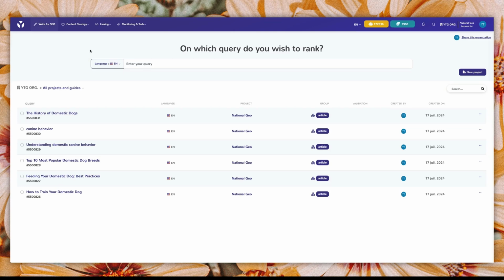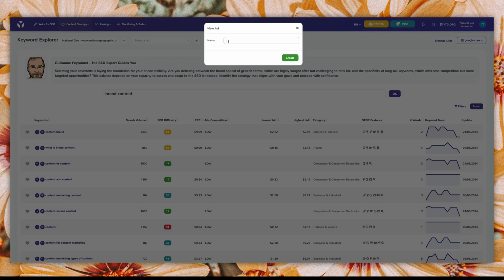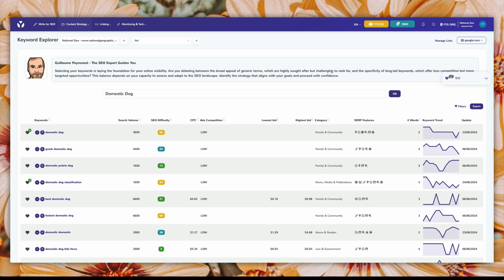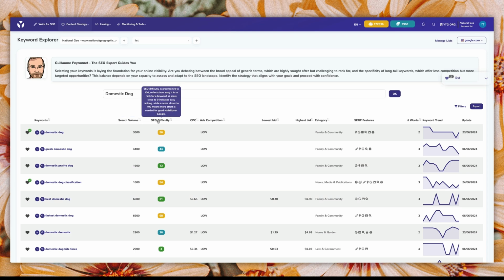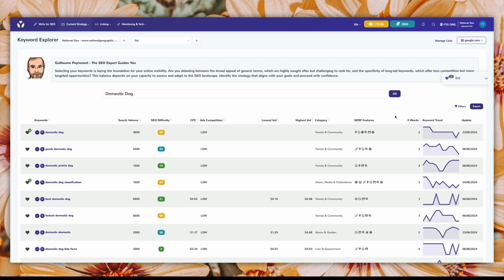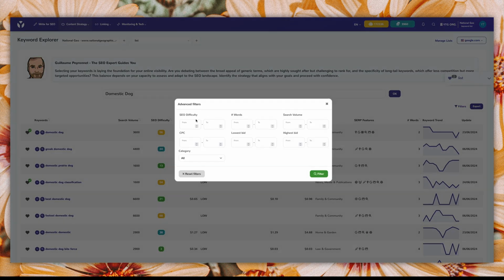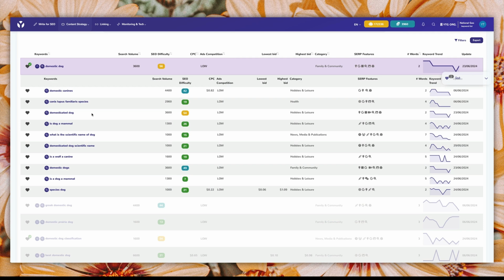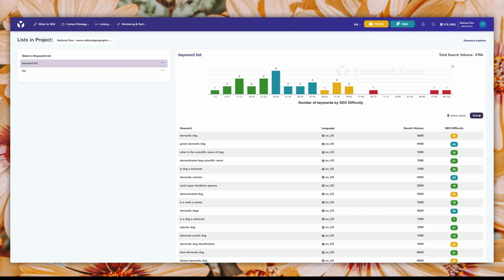Keyword Explorer in yourtext.guru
🔍 Mastering Keyword Research with YourText.Guru – The Ultimate Guide! 🚀

In this video, we explore how to conduct keyword research efficiently using YourText.Guru’s dedicated keyword search engine. Whether you're refining your SEO strategy or looking for untapped keyword opportunities, this tool gives you all the insights you need!

📌 What you’ll learn:
✅ How to find the right keywords – Filtering and selecting the most valuable terms for your SEO goals.
✅ Organizing keywords like a pro – Creating and managing keyword lists for easy team collaboration.
✅ Evaluating keyword metrics – Understanding search volume, SEO difficulty, CPC, and SERP features.
✅ Discovering hidden opportunities – Using semantic search to uncover related keywords you might have missed.
✅ Visualizing keyword data – Graphical insights into difficulty distribution and search trends.
✅ Exporting & optimizing your keyword lists – CSV exports and strategic keyword filtering for better SEO decisions.

With powerful filtering options, advanced metrics, and a semantic search engine, YourText.Guru helps you make data-driven keyword decisions with confidence.